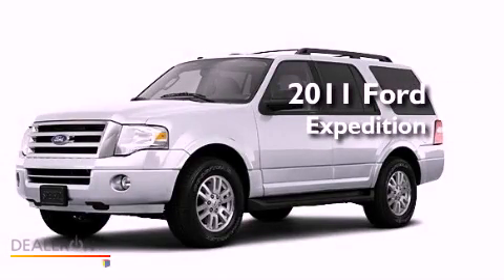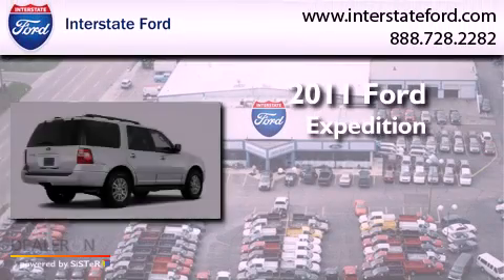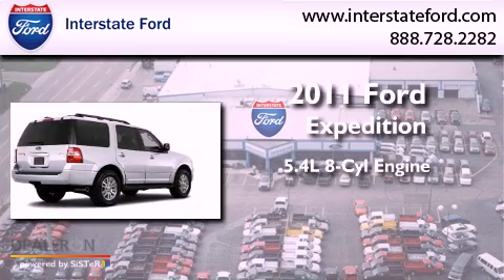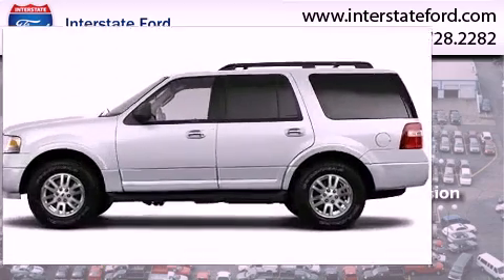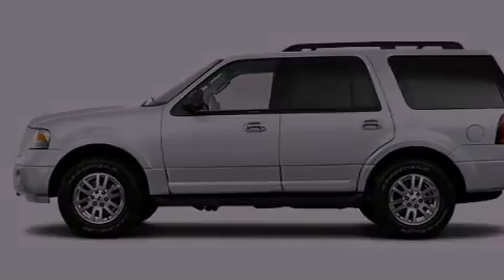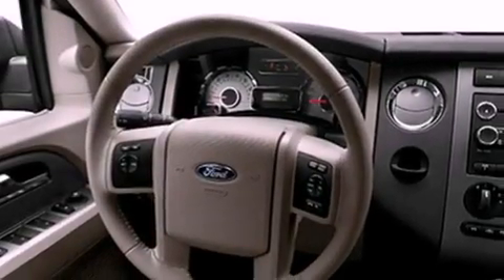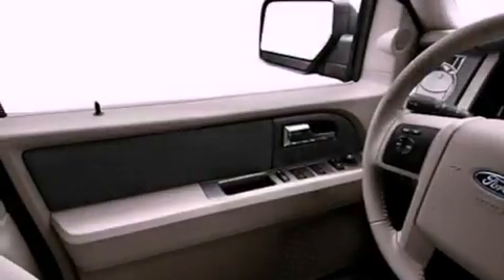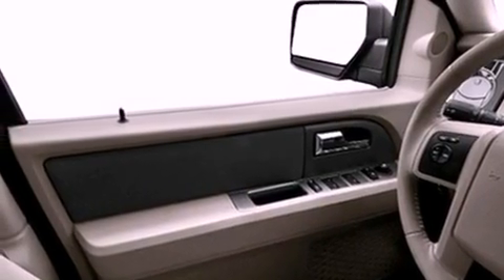Used 2011 Ford Expedition OH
Year : 2011
 Make : Ford
 Model : Expedition
 Engine : 8 Cyl - 5.4L
 Trans . : Automatic
 Exterior : Wht Plat Met Tc

 Interior : Camel Lth Frnt Capt Chair
 Stock : 1151

 125 Alexandersville Rd.
  , OH 45342